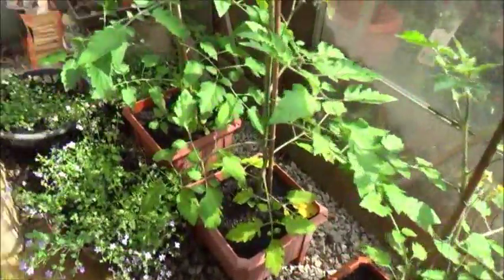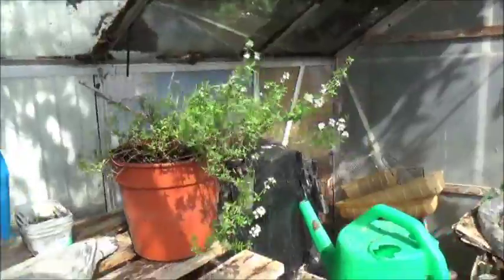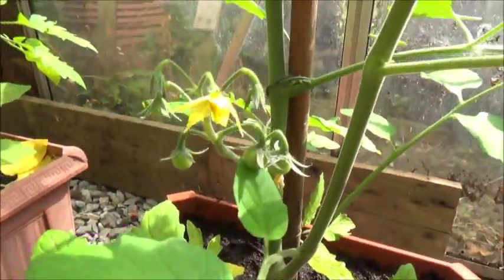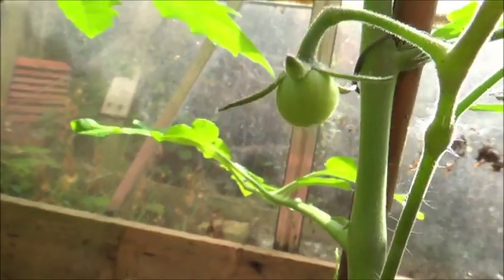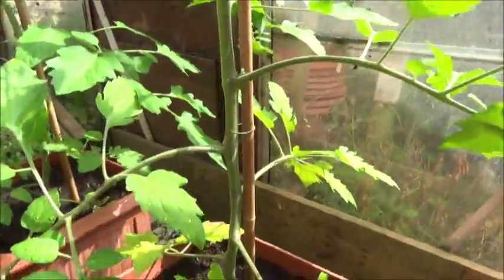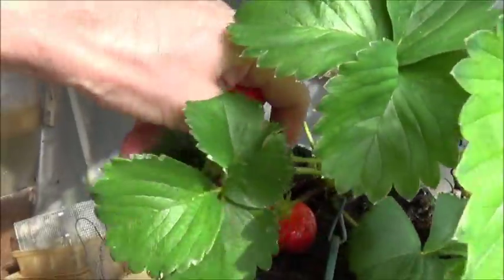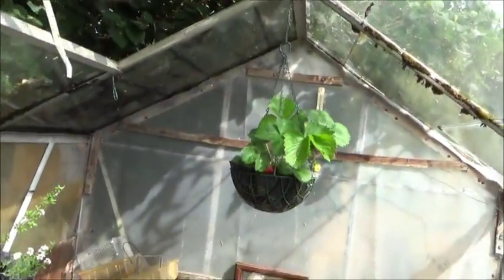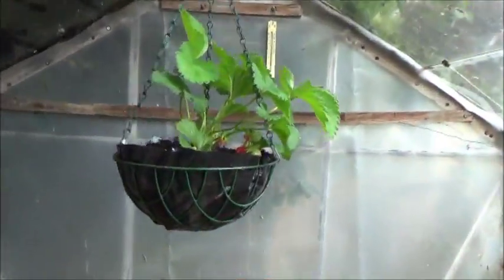Sun Gold Tomatoes # 5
My step by step 2018 tomato growing season